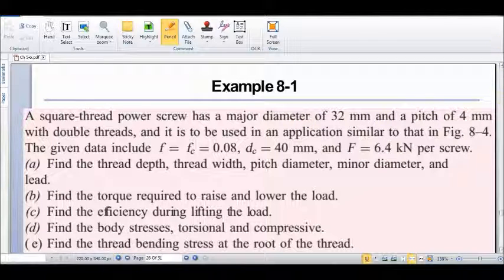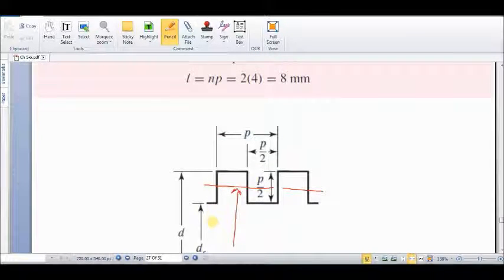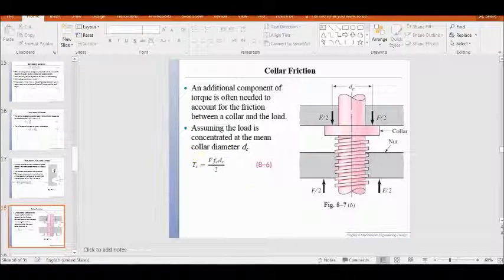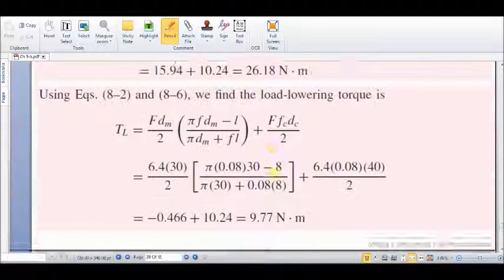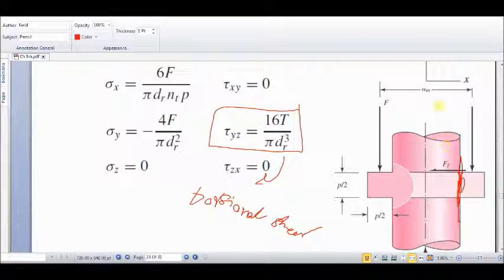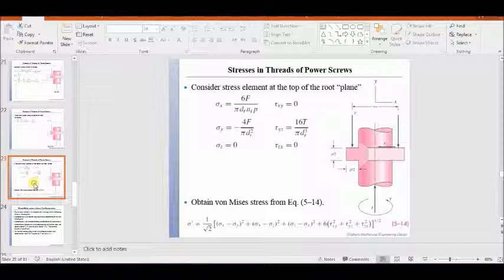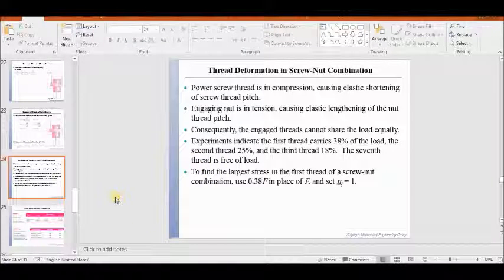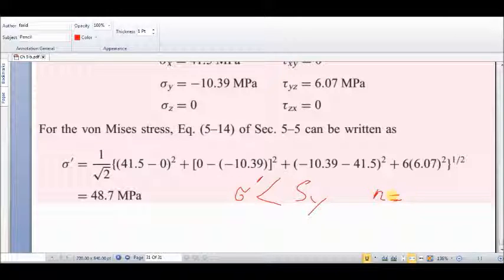Power Screw, Example 8-1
Shigley's Mechanical Engineering Design, Chapter 8